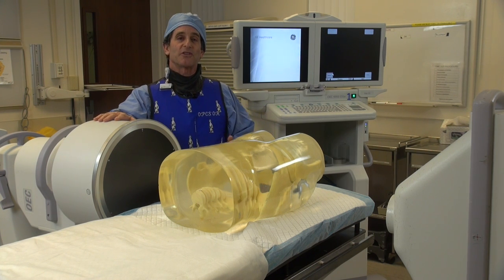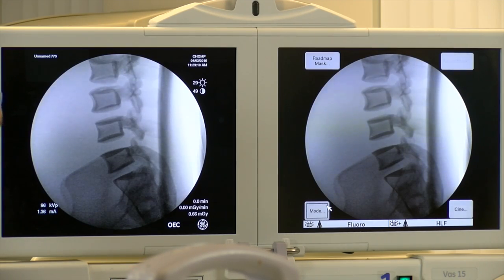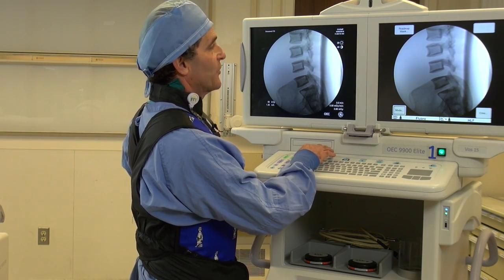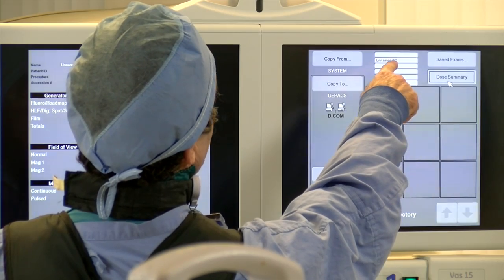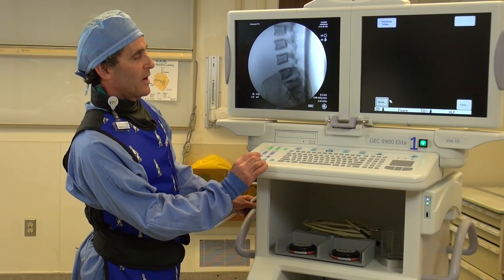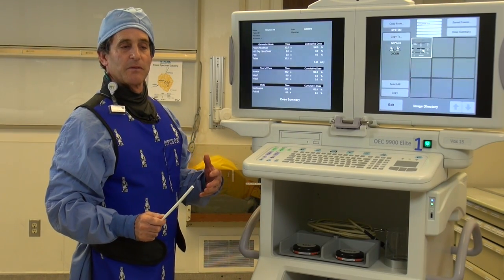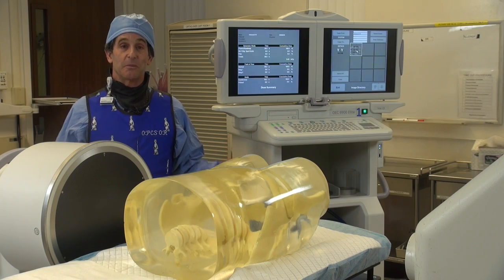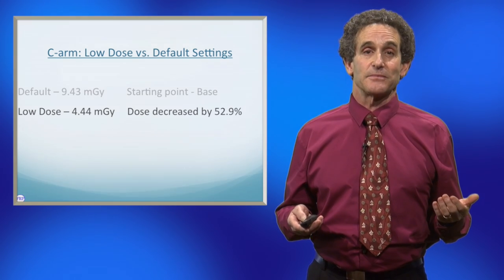Fluoro Low dose versus default settings